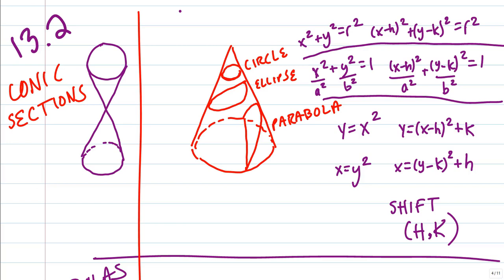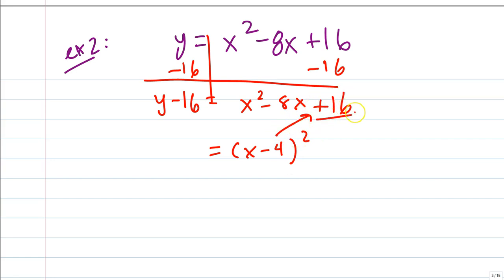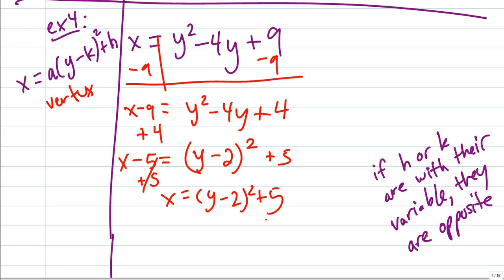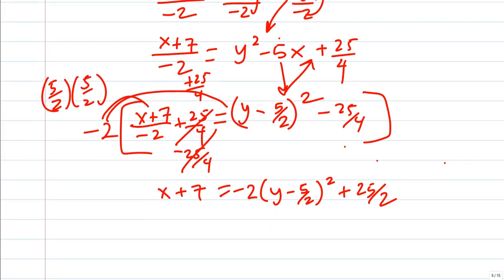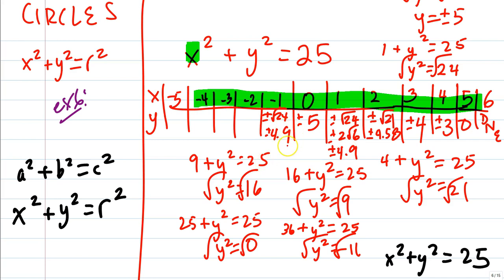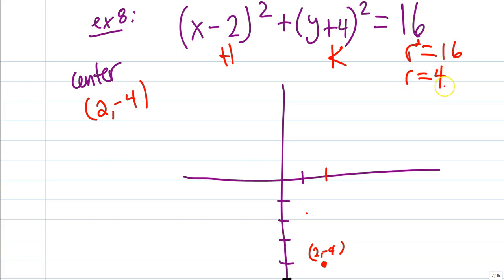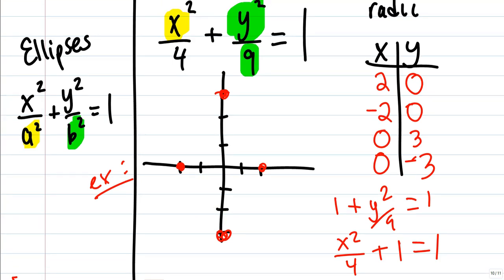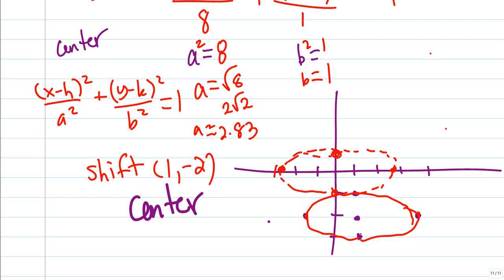P051 13 2 Conic Sections